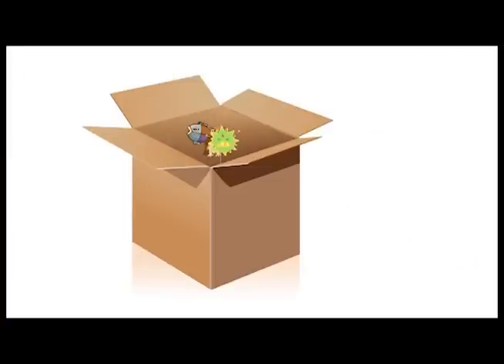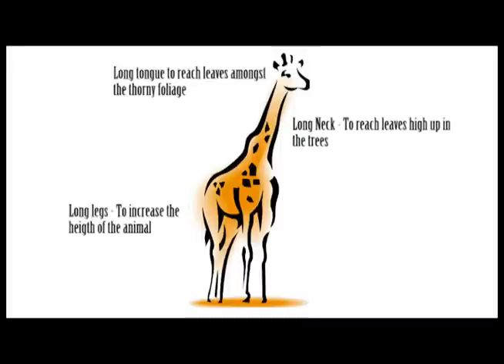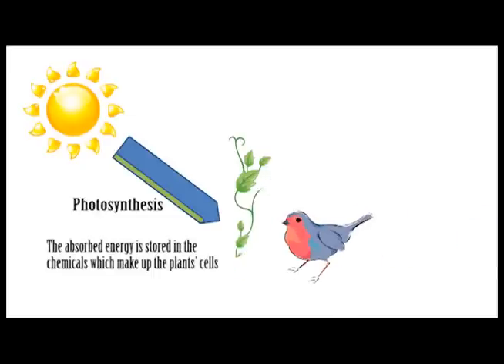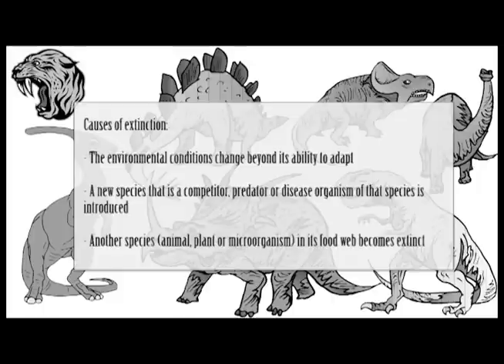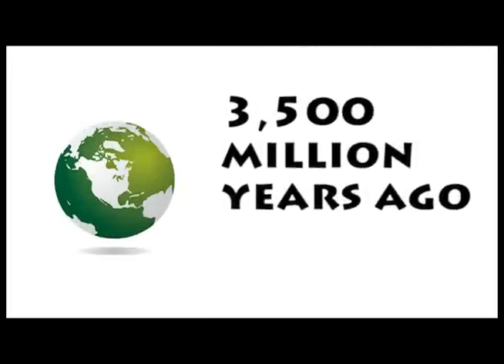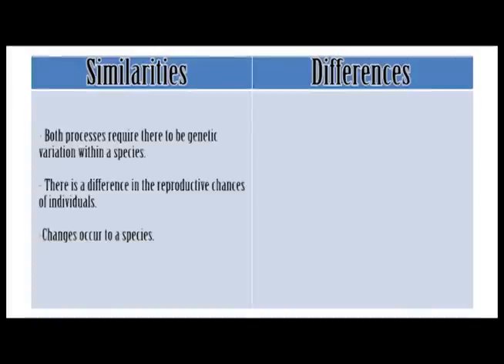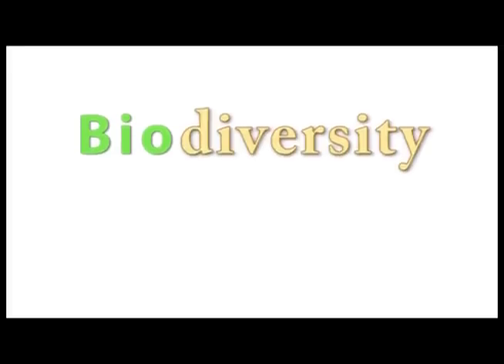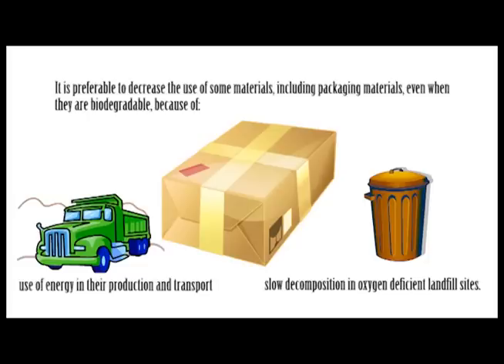B3 OCR 21st Century: Whole Topic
A revision video for the whole topic of B3 for the OCR 21st Century Science Course (2012)